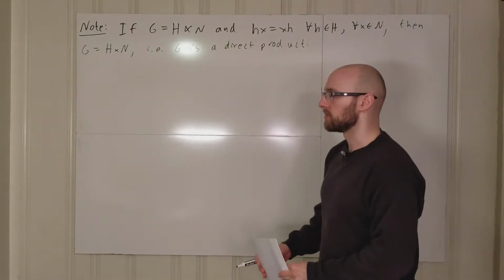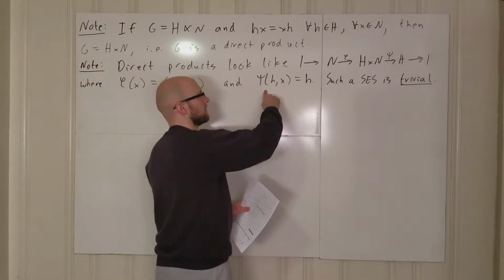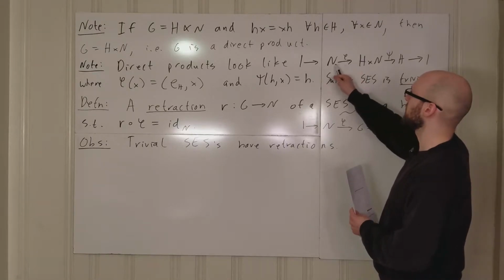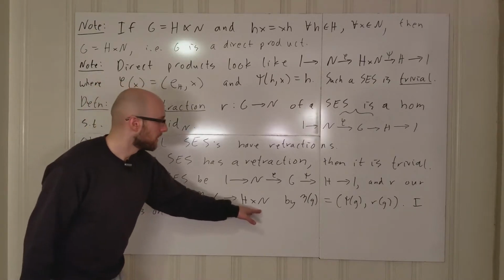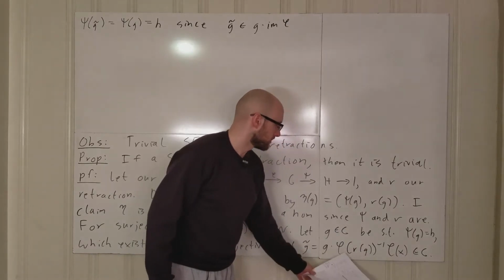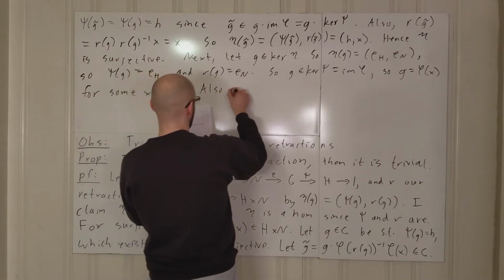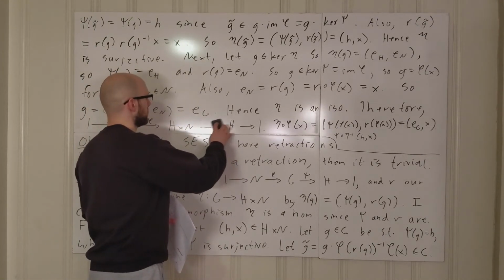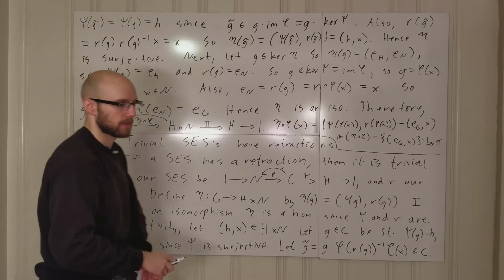Group Lecture 6.1: Direct Products and Retractions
Part 1 of lecture 6 from my group theory lecture playlist. Topics discussed include direct products, trivial short exact sequences, and retractions.